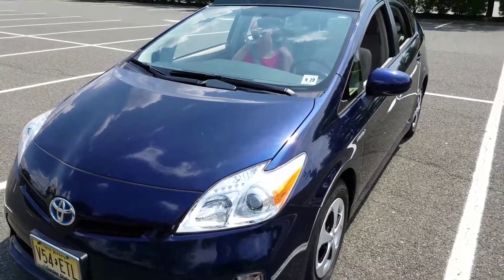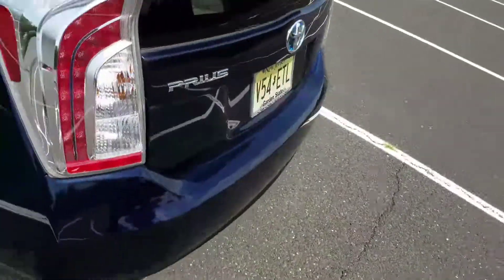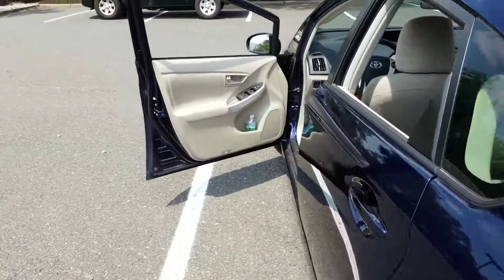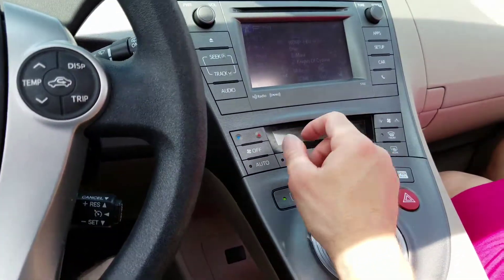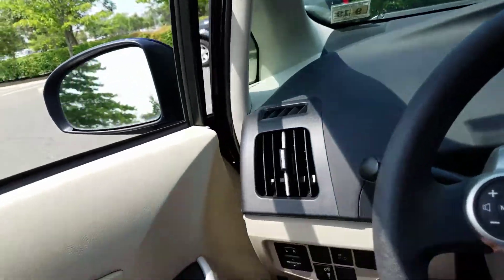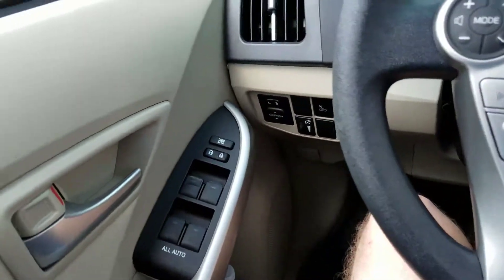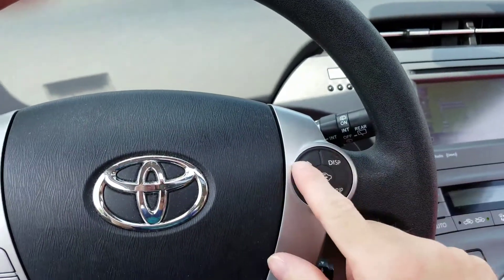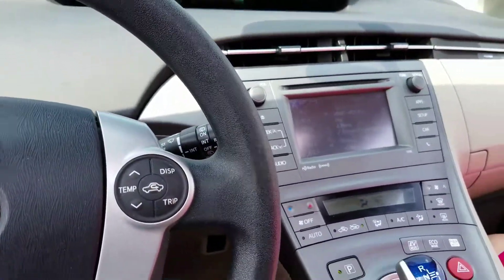2014 Toyota Prius 3 with Sunroof and Navigation